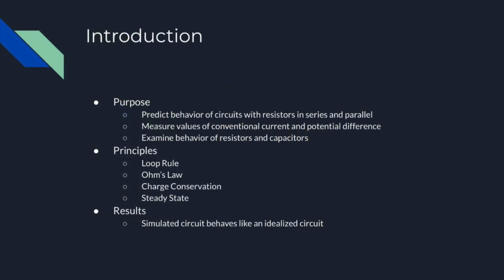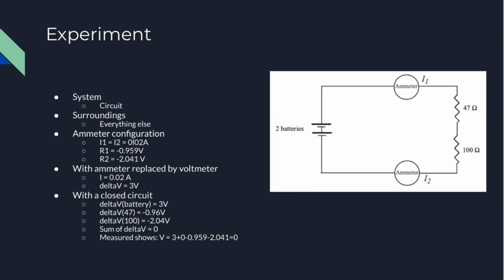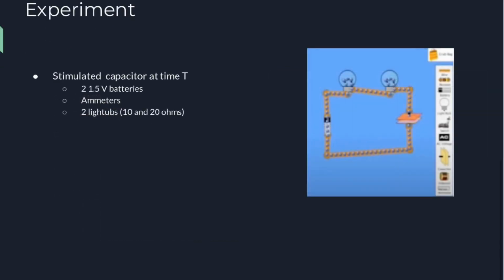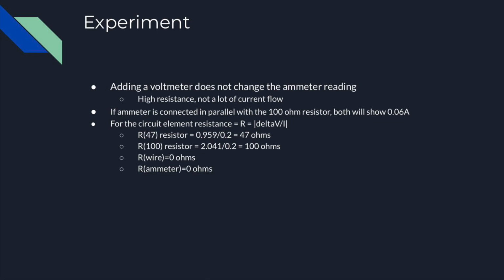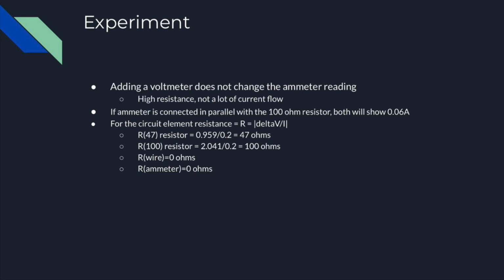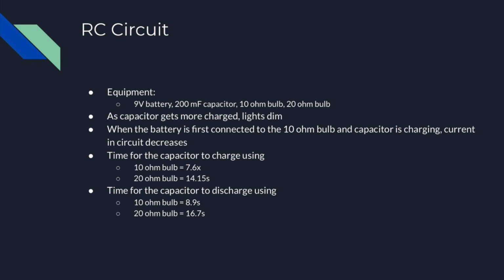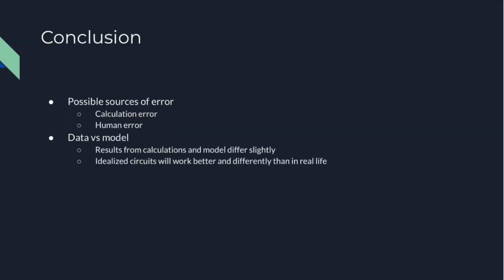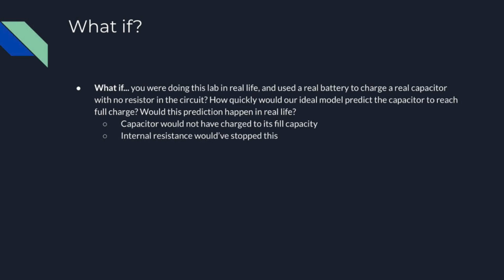Physics 2212 Lab 4